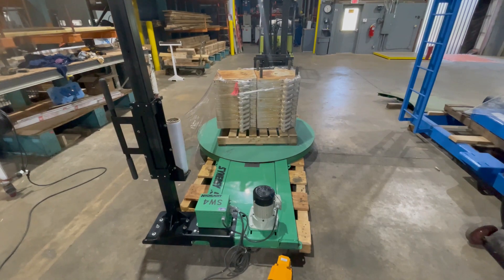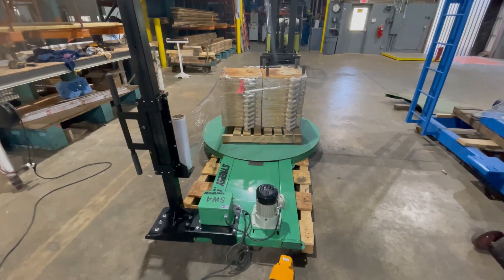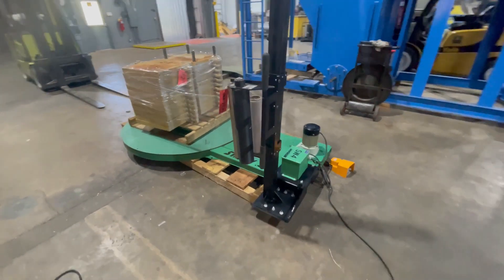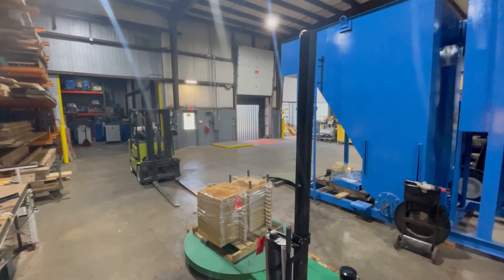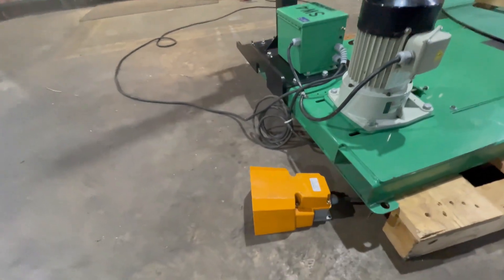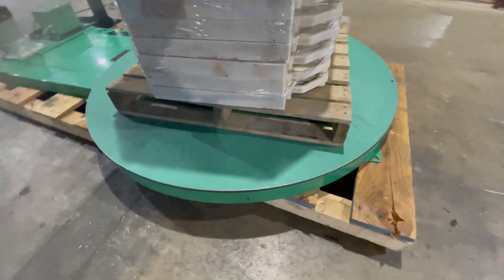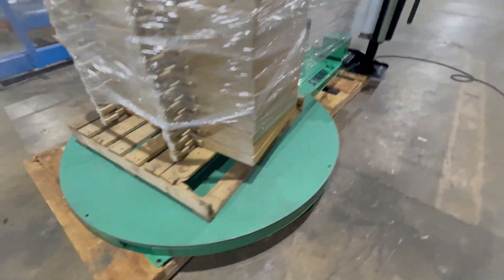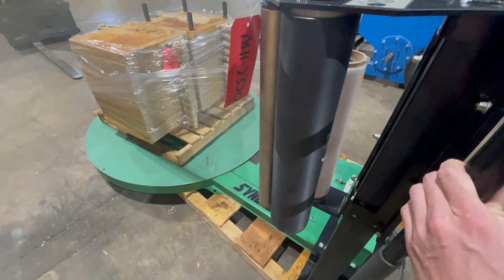Highlight Semi Automatic Stretch Wrapper MH2320C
Manufacturer: Highlight
Model: Synergy
Type: Stretch Wrapper
Dimensions: 100"L x 59"W x 100"H
HP: 2

Manual Vertical Controls. Loading Ramp. Foot Pedal Controls. 59" Dia. Platform. Tested.